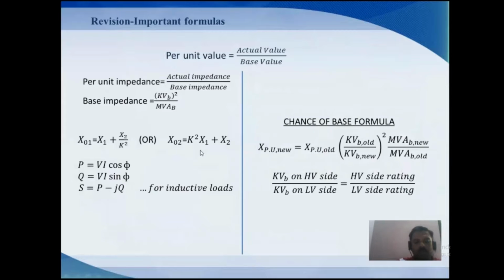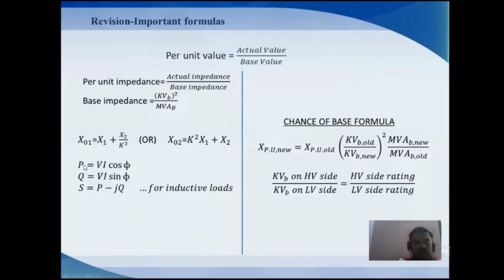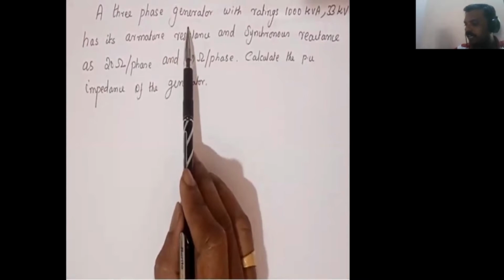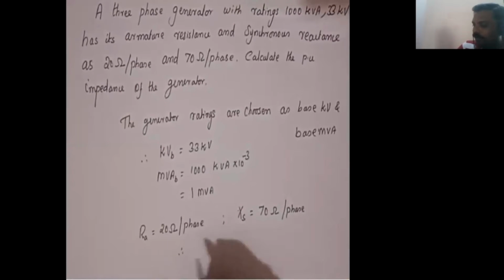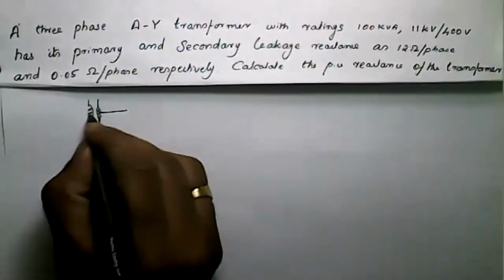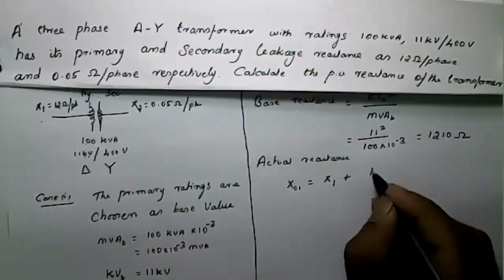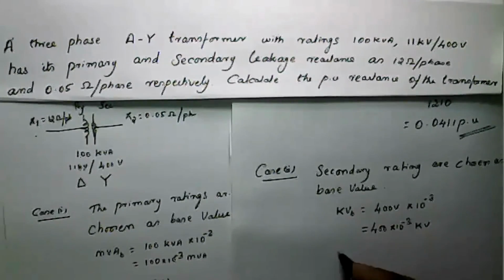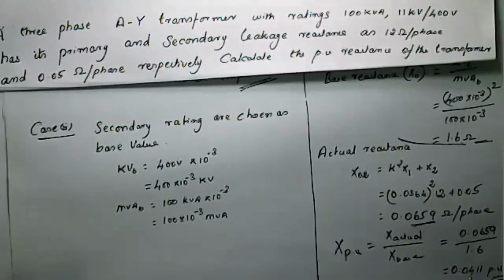L03- Power System Analysis - p.u value and p.u reactance diagram - Problem Solutions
This video lecture-03 " Power System Analysis" will help Electrical and Electronics Engineering (EEE) students to understand the following topics

    1. Per Unit Value (p.u)
    2. p.u value calculations
    3. p.u reactance diagram Problem solutions
    4. How to draw and solve the p.u reactance diagram problems.

This lecture series course on" Power System Analysis" completely covers the Anna university syllabus.